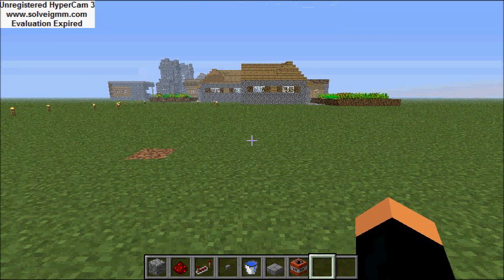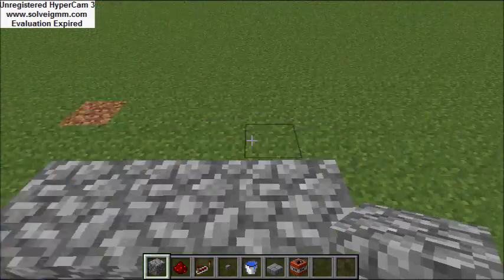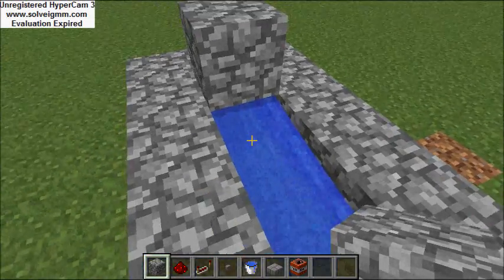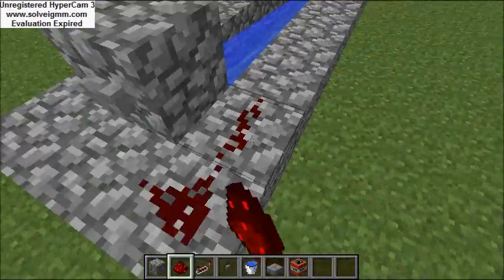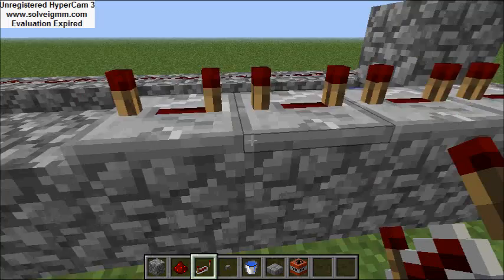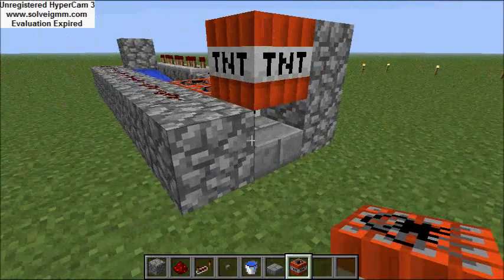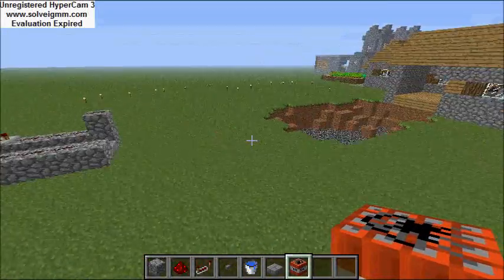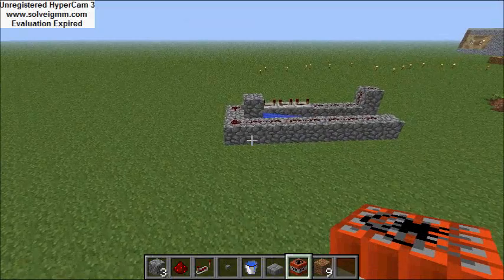MineCraft How To : How To Build a Simple TNT Cannon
Hey guys! This video explains how to build a very easy cannon good for PvP Faction! Hope you guys enjoy it!